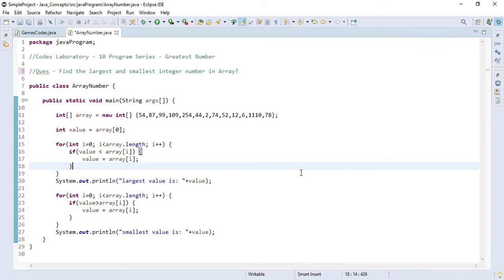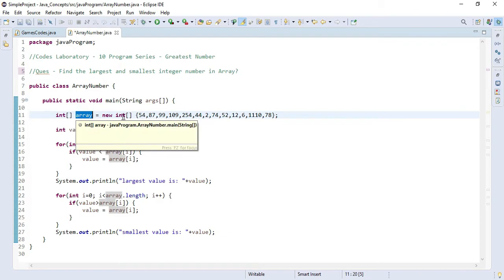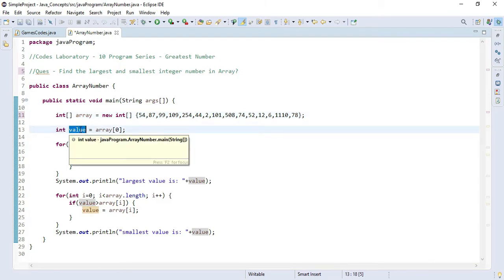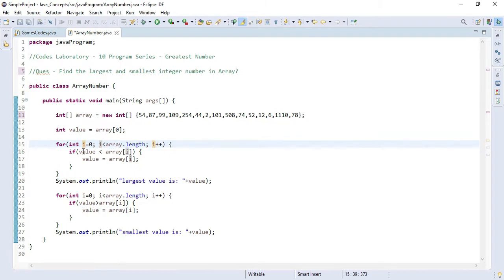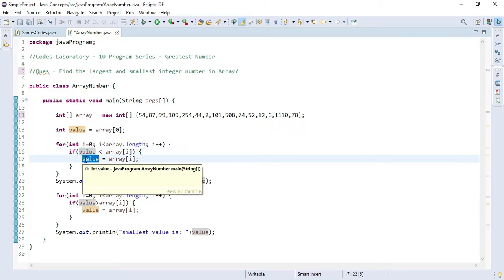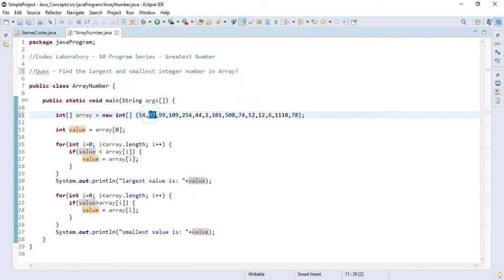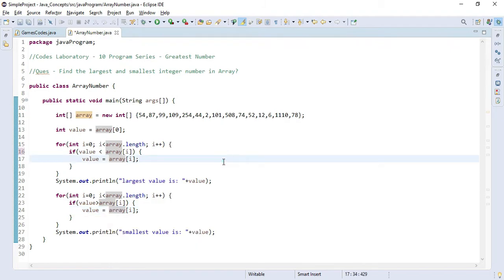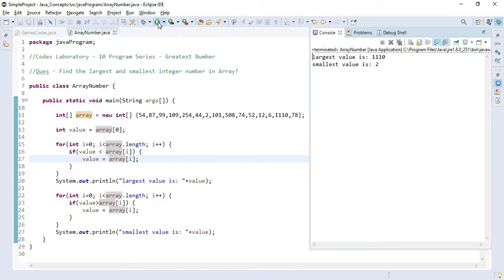Java Program | 10 | Find largest and smallest number in array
Java Program to find the largest and smallest number present in an array.